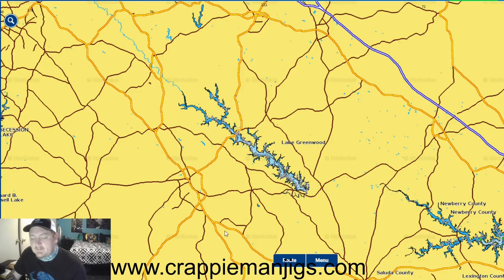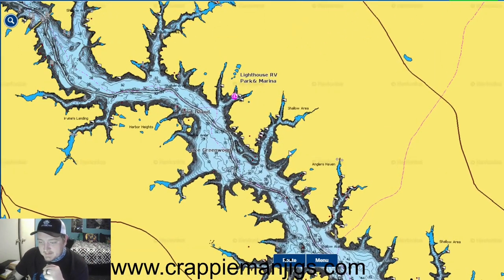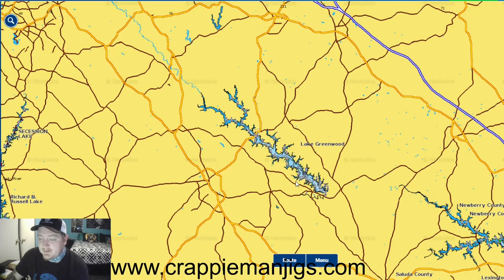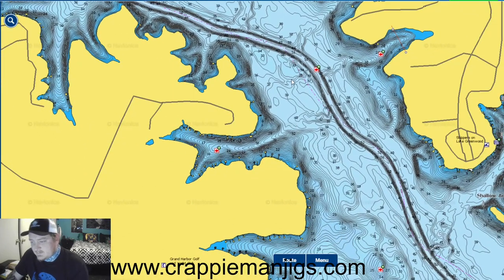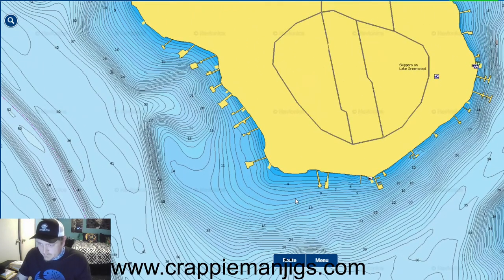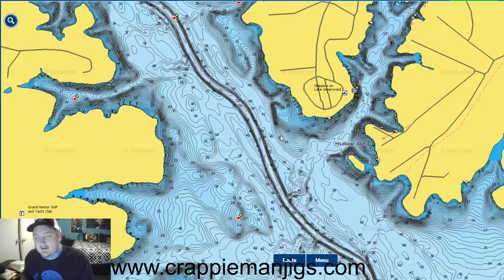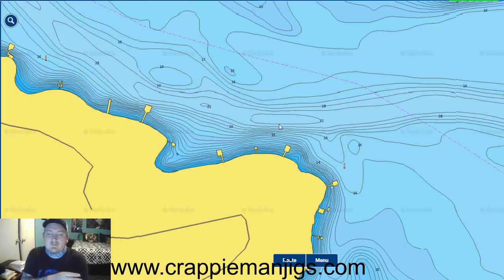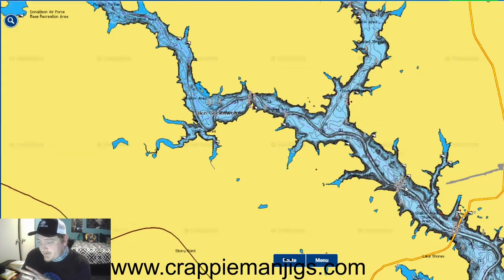How To Find The Best Dock On Your Lake | Beginner Crappie Fishing | TurnerFishing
If you fish anywhere in the country theres almost allways docks on the lake. Using these tips with google earth and navionics web app you can locate where the PERFECT dock on any body of water is located. These will cut down time on the water and keep you catching more HUGE Crappie. Fishing docks is my favorite way to catch crappie so i know a thing or 2 about picking them. hope you enjoy todays video and be sure to hit the bell for more videos!